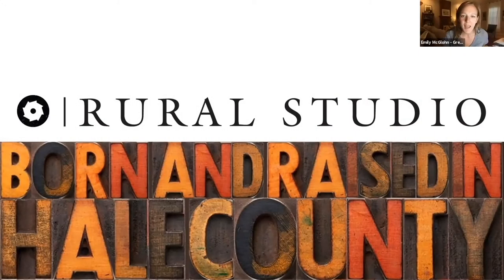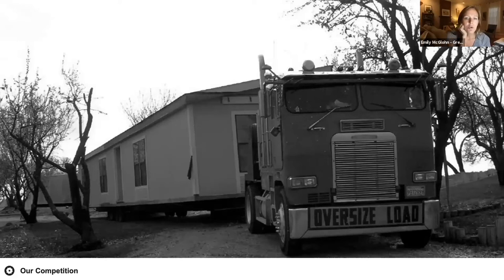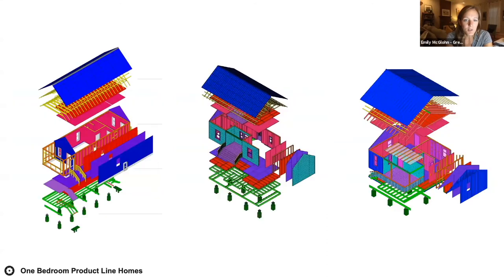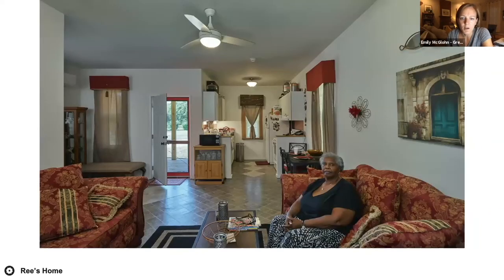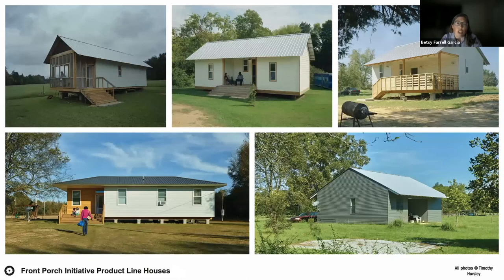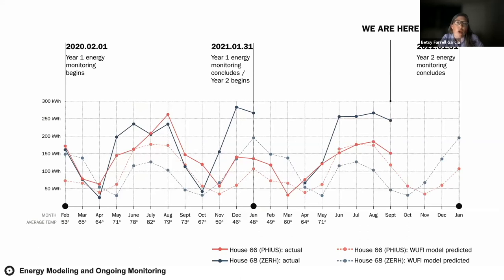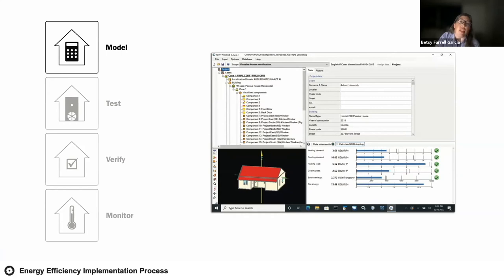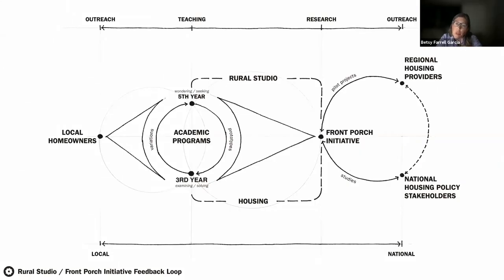Affordable high Performance Design in Western Alabama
It’s common to assume that high-performance building and affordability are a tricky scale to balance. But Auburn University’s Rural Studio has spent the last three decades working with architecture students to design and construct homes and community projects in West Alabama built to the highest levels of durability and efficiency while maintaining affordability. On October 19 Emily McGlohn and Betsey Ferrell Garcia of Rural Studio will join the Construction Tech crew to talk through the studio’s process of client-specific design, increasing performance, and prototyping for increased impact across the Southeast.

Emily is an associate professor at the Auburn University School of Architecture. During the last three years, Emily and her students have built three homes for local community members, and they will begin another one soon. Betsey, assistant research professor at Auburn University, has experience in high-performance arts, higher education, and K-12 facilities that inform her work envisioning and designing efficient, resilient, and equitable housing for communities that need it most. As a research professor, Garcia leverages Rural Studio’s long history of collaborating with West Alabama to address housing needs throughout the Southeast and beyond.

This presentation is filled with tangible lessons learned (they even wrote a book on it) about performance-driven affordable housing in Western Alabama. Join us to hear from Emily and Betsey about the design process, research initiatives, and impact coming out of Rural Studio’s impact building client-specific Passive House over the last three years.